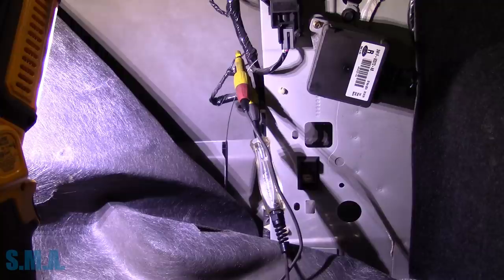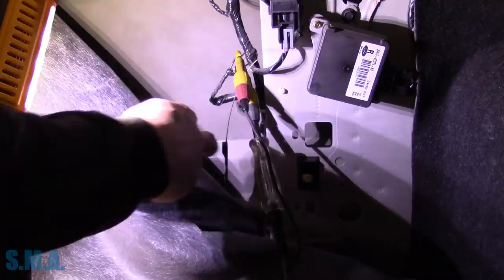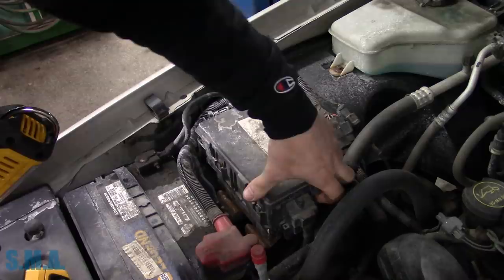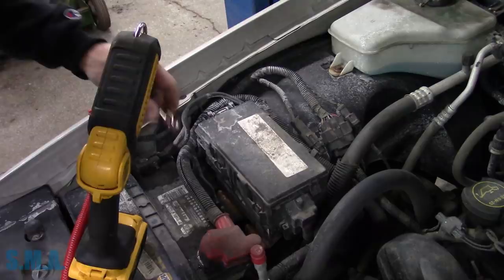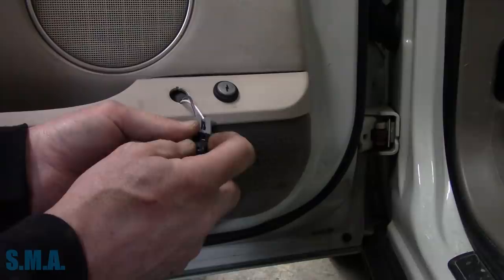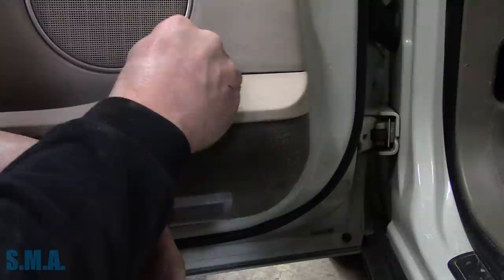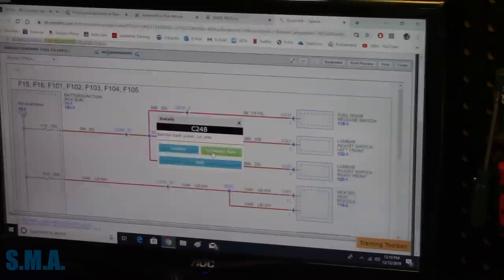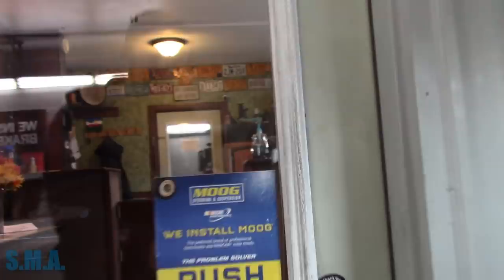Lincoln Town Car: Gas Door Will Not Open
In this video I have a quick look at a Lincoln town car that customer states the gas door will not open. Well, he's right, but what the heck are we fixing a wire near the radiator for then!? -Enjoy!

The South Main Auto Amazon Store:

Just ship it here:

47 S. Main St